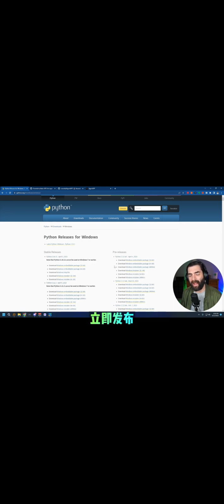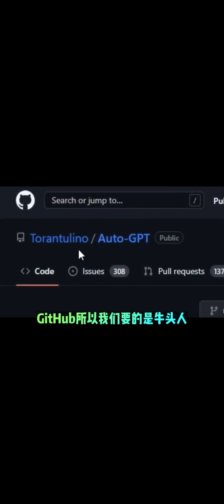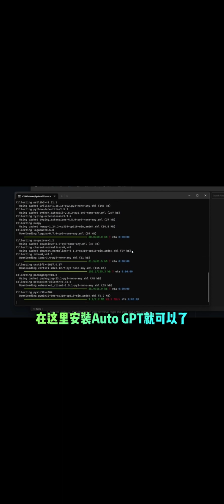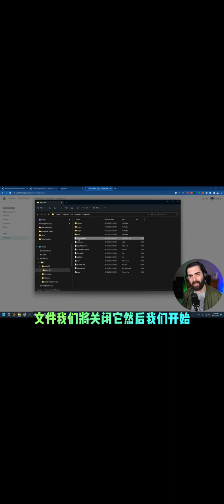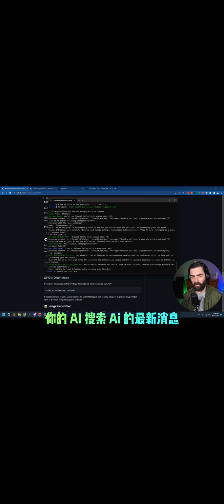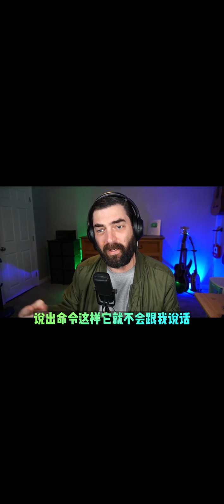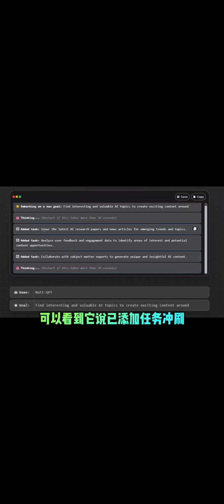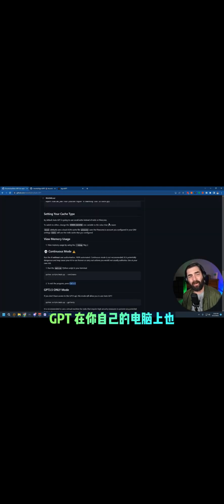如何安裝使用Auto GPT快速安裝指南，Auto-GPT是一種以自然語言給出目標的“ AI代理”，可以嘗試通過將目標分解為子任務並自動循環使用Internet和其他工具來實現該目標。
如何安裝使用Auto GPT快速安裝指南，Auto-GPT是一種以自然語言給出目標的“ AI代理”，可以嘗試通過將目標分解為子任務並自動循環使用Internet和其他工具來實現該目標。它使用OpenAI的GPT-4或GPT-3.5 API，是使用GPT-4執行自主任務的應用程序的首批示例之一#AutoGPT